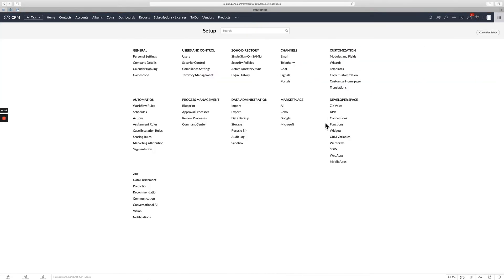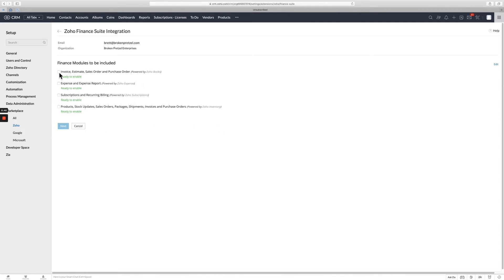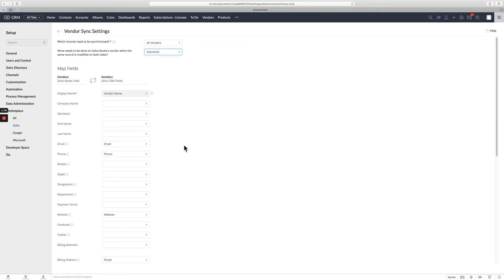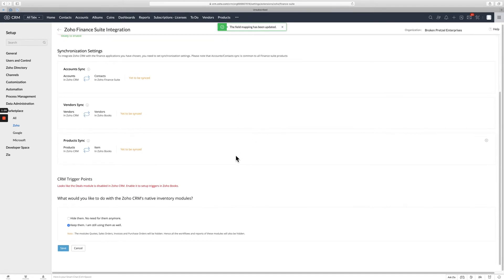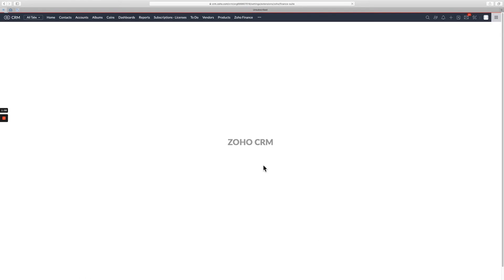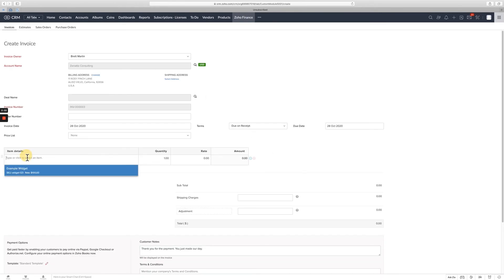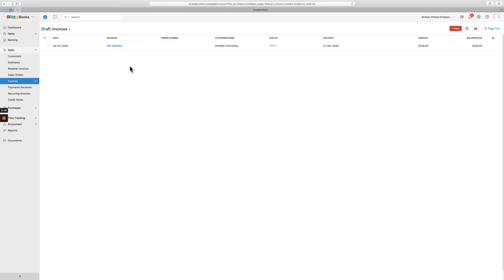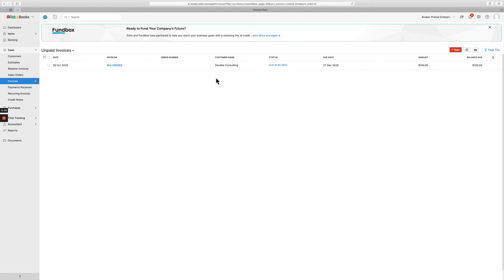Sending Estimates, Sales Orders & Invoices From Zoho CRM To Zoho Books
This tutorial covers how to set up the integration between Zoho Books and Zoho CRM, as well as, how to send out estimates, sales orders, and invoices from Zoho CRM.